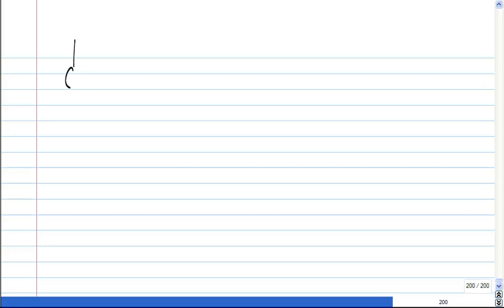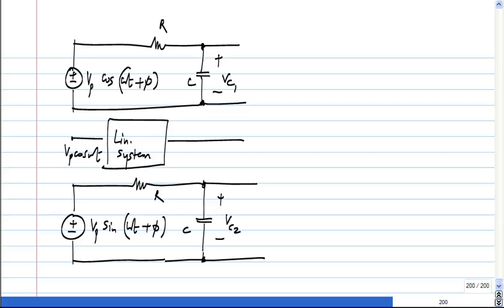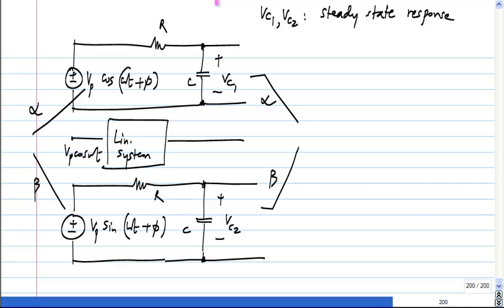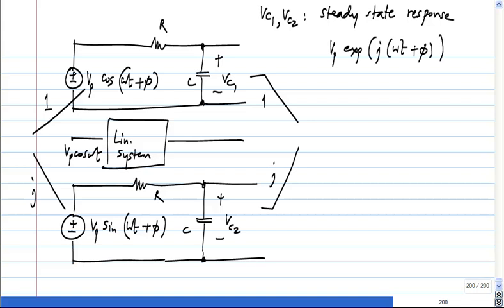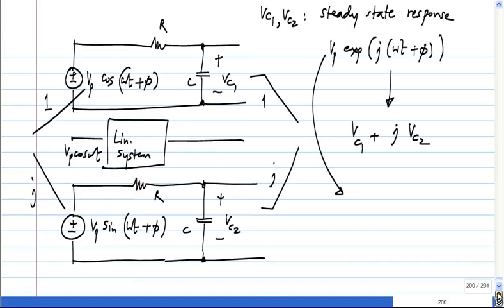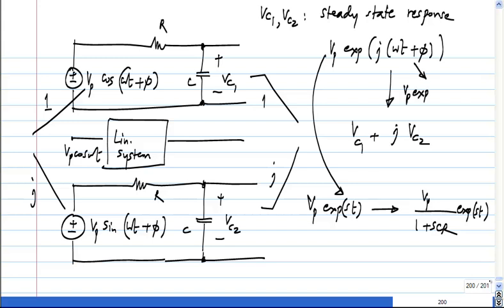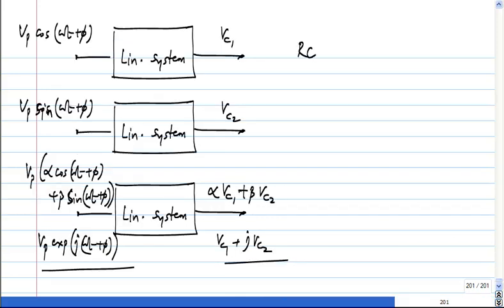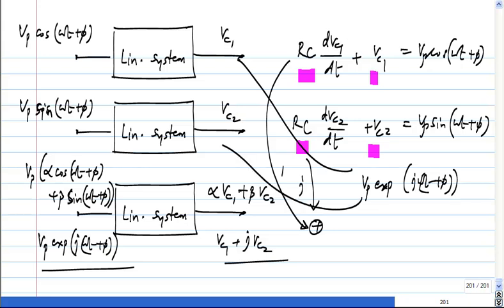First order RC response to a sinusoidal input-via the complex exponential